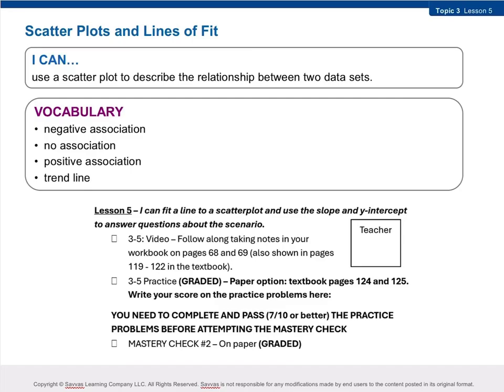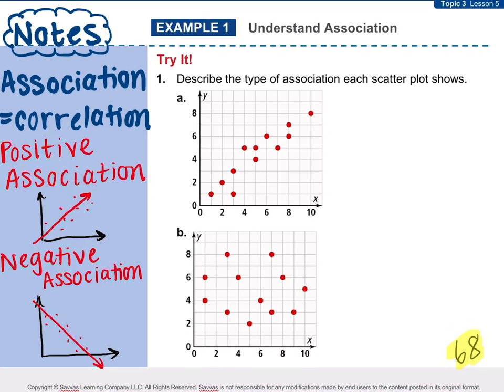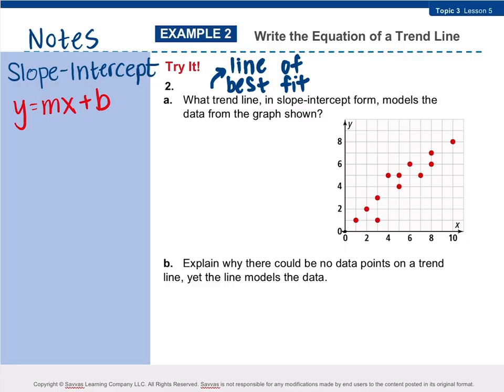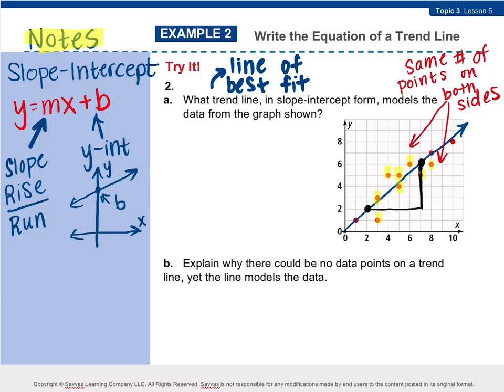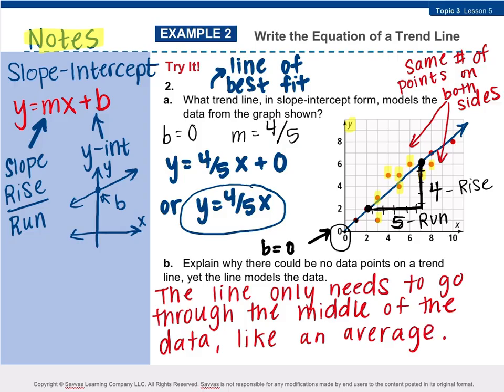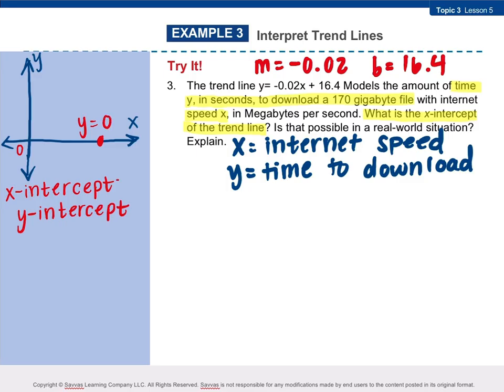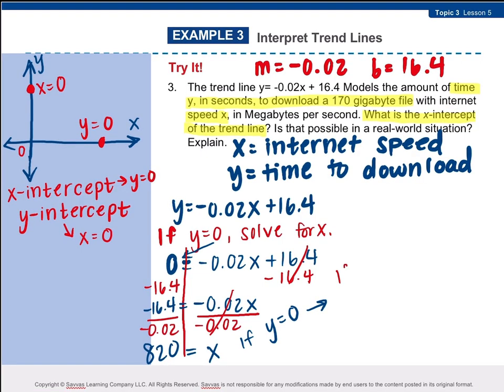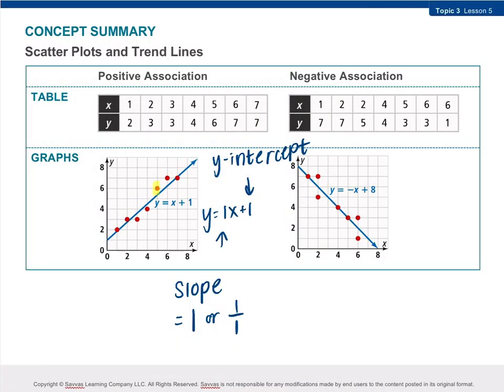3-5: Video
Make sure you’re following along in your workbook taking notes on pages 68 and 69.